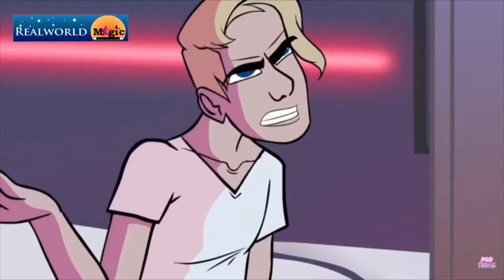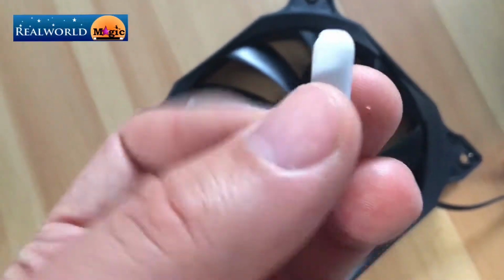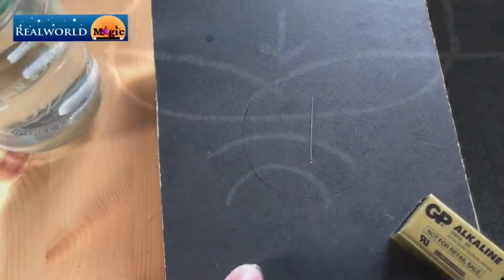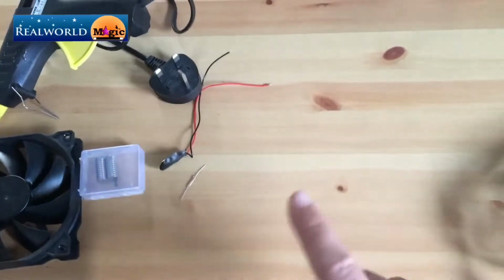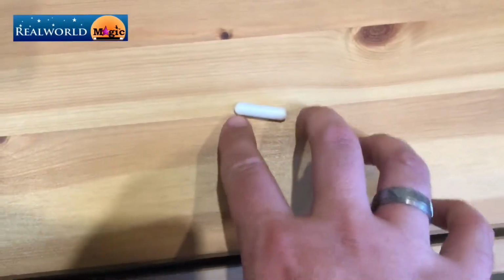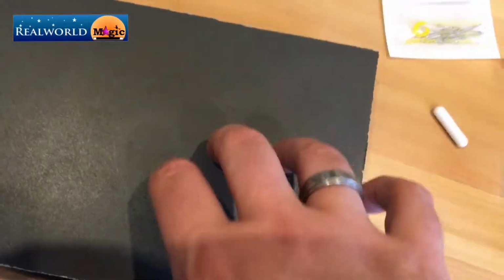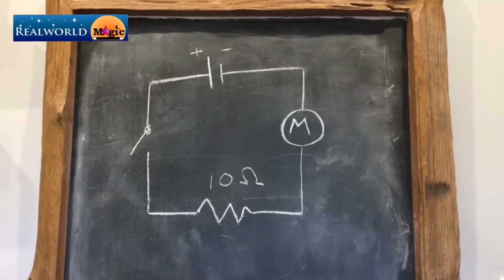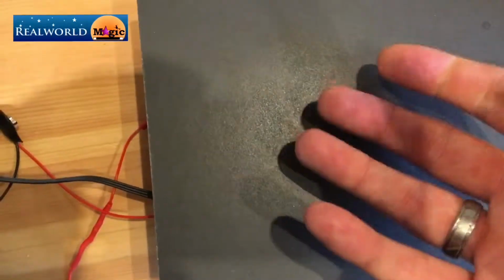How to stir a drink by magic (and magnets)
How to stir a drink by magic will show you how to use a home-made magic wand to stir your very own magical potion using magic.
In this video, I show you how you can make your own drink stirring device to allow a magical effect of stirring your own drink using magic. Simply wave a magic wand (that you can make yourself) and a little whirlpool appears inside the glass. It's a very cool effect for kids and adults alike and helps to teach a bit of science and technology without getting boring or complicated.

If you’ve ever wanted to stir a drink by magic, this is the video for you!